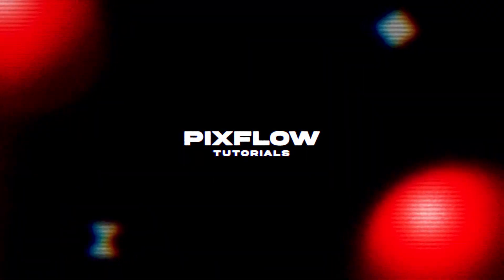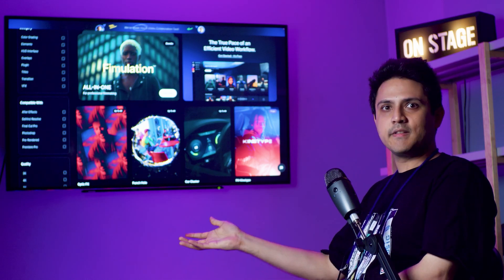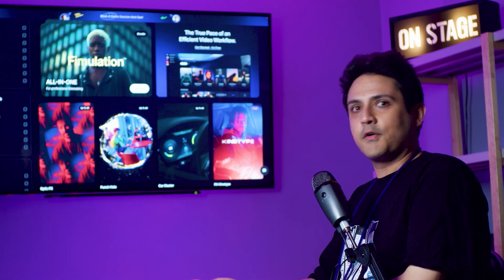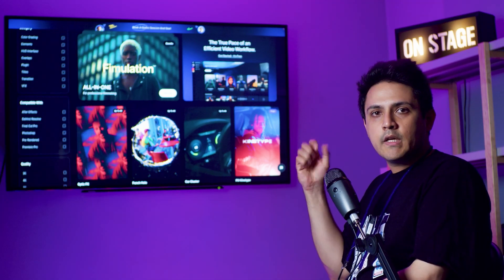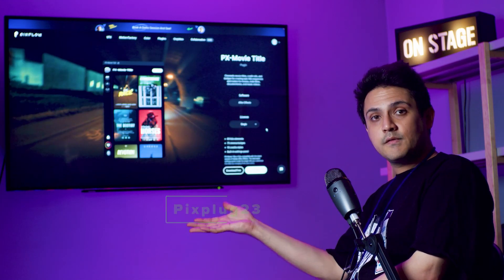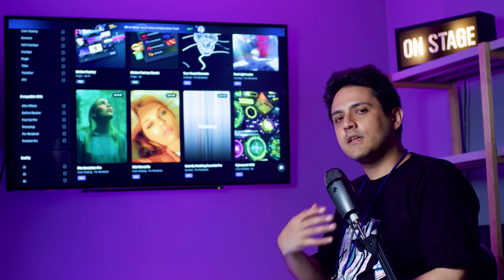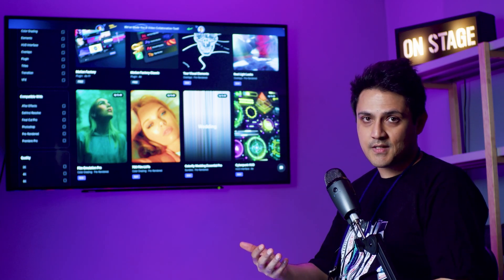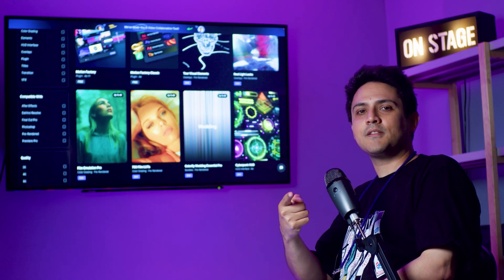Top 5 After Effects Plugins YOU MUST Have!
Plugins are great way to maximize your productivity when making videos inside after effects. In today's video, we are going to check out 5 of the best after effects plugins that can really level up your creativity game.